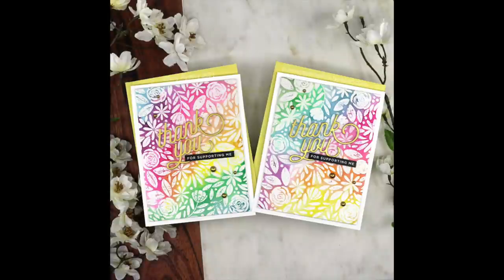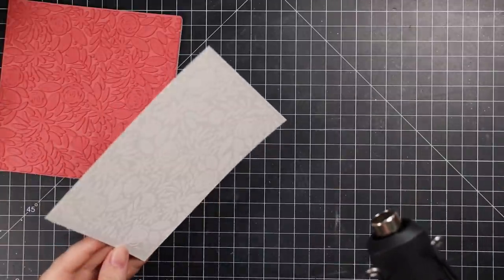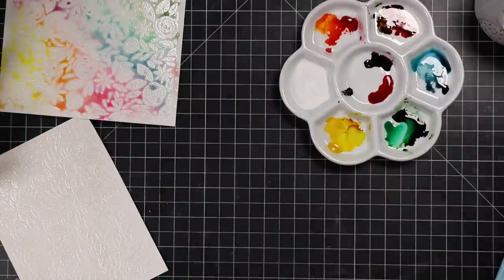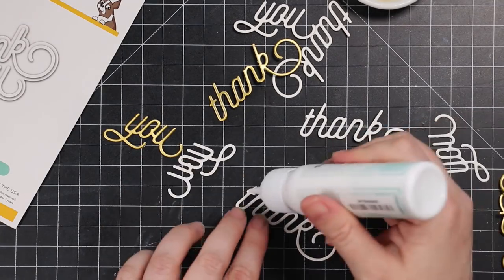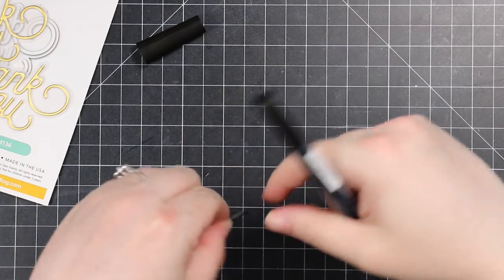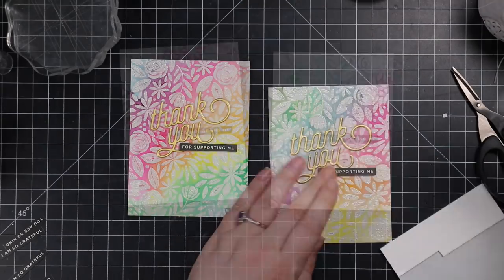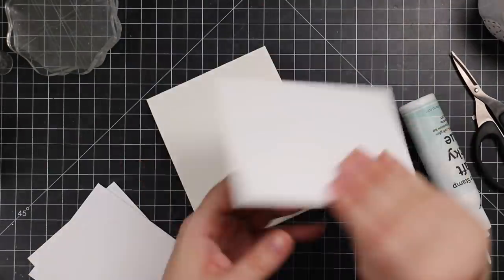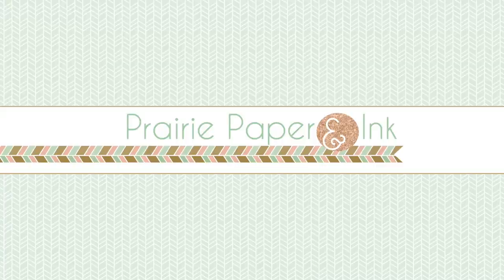Emboss Resist Distress Reinker Backgrounds | SSS Spring Blooms Background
• Tim Holtz Distress Reinker 2021 New April SALVAGED PATINA